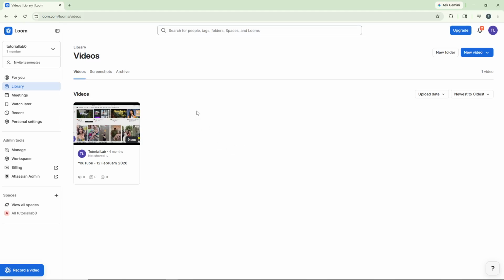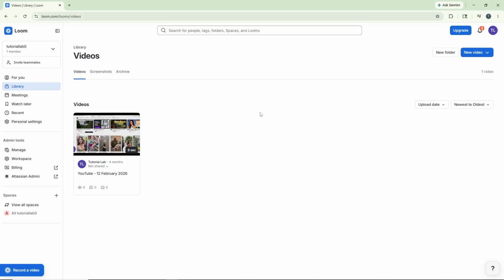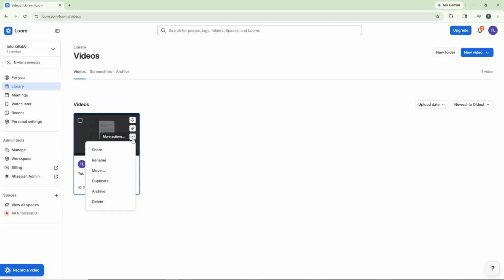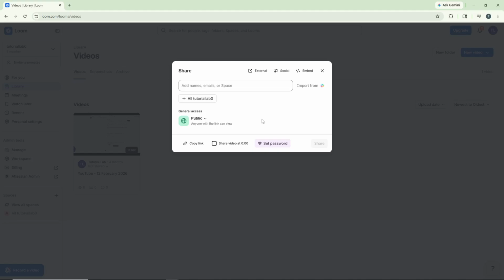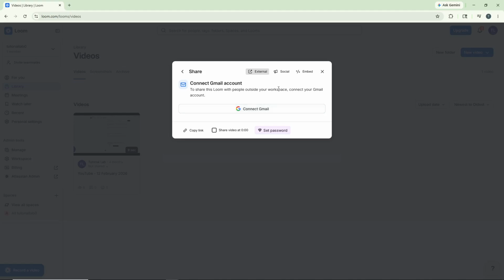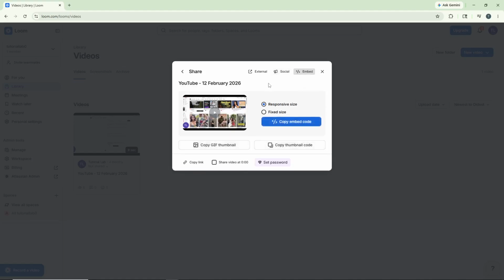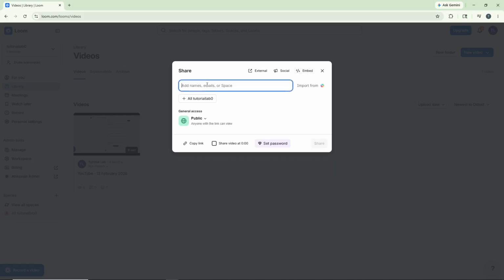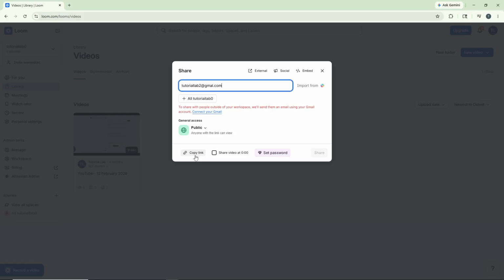How To Share A Loom Video (Tutorial 2026)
By the end of this video, you’ll know how to share a Loom recording, send Loom video link, share Loom video with others, Loom video sharing tutorial, distribute Loom video privately, embed Loom video on website, Loom video sharing options, how to send Loom recording, grant access to Loom video, share Loom screen recording, email a Loom video, Loom share link functionality